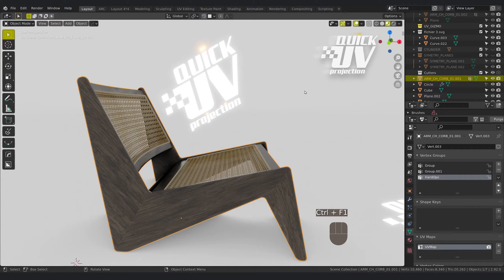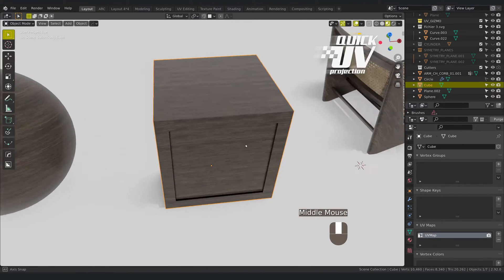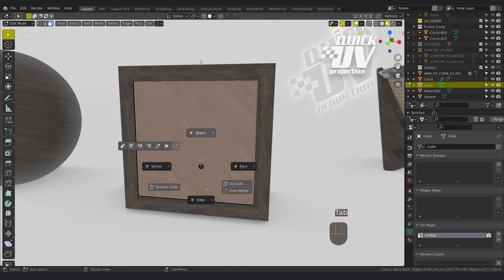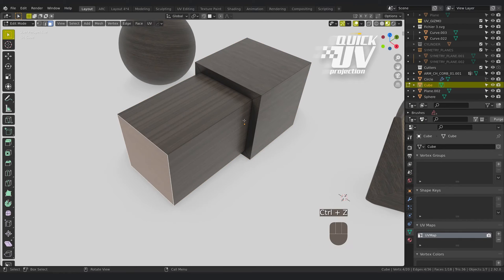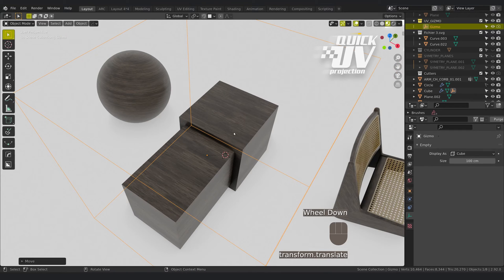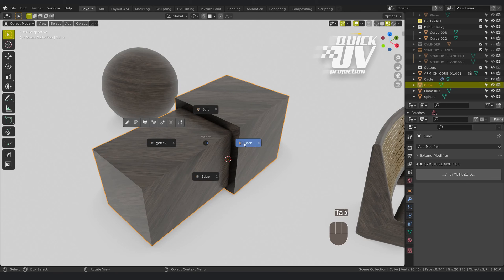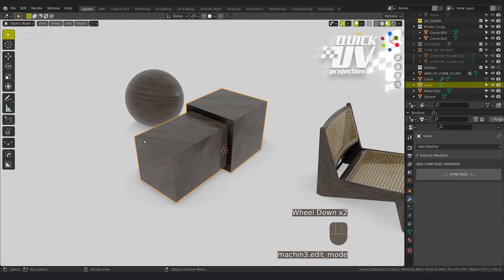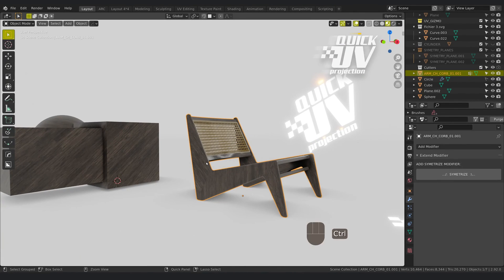QUICK UV PROJECTION ADDON FOR BLENDER DEMO 1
Project and manage UVs directly from the 3D view in blender without switching to edit mode. rotate,
scale strech Uvs incremantally or use a Gizmo to interactively set your UVs on the whole object or only on selected faces.

Blender 2.8 and above